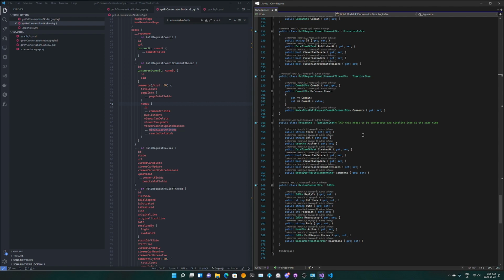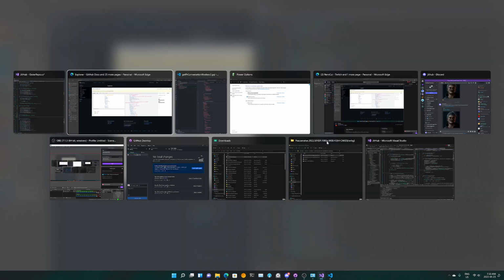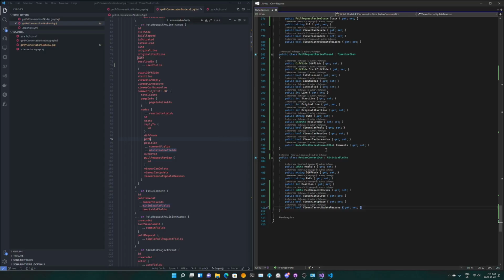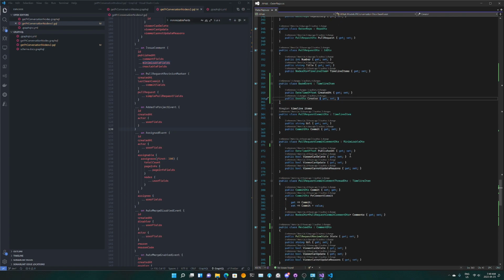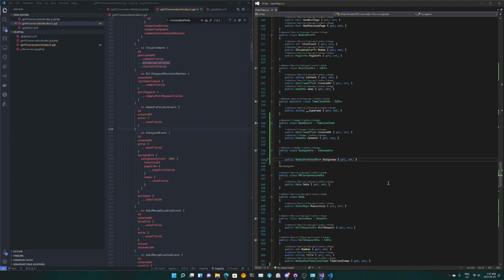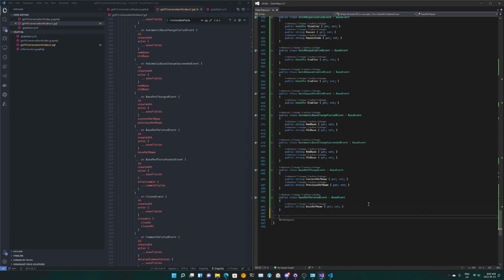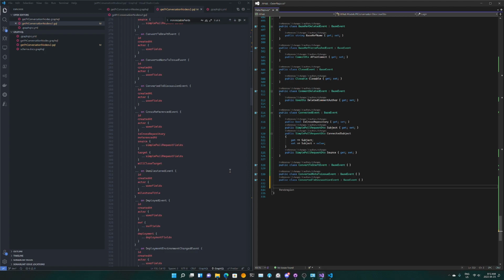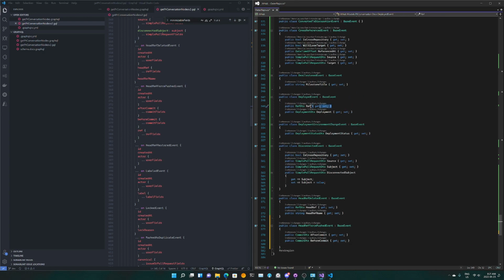Morning Routine - JitHub Live Coding 15